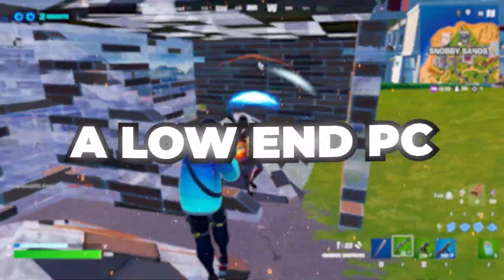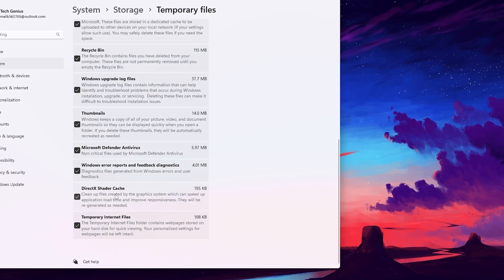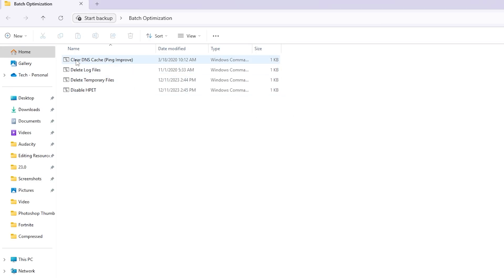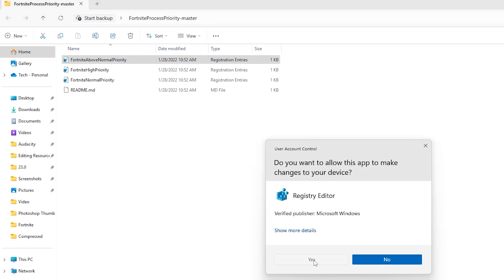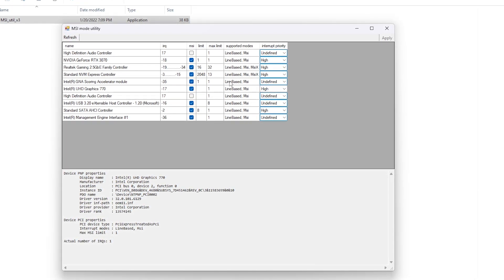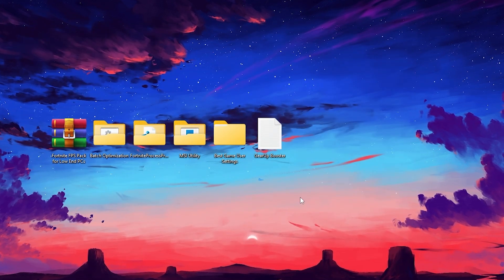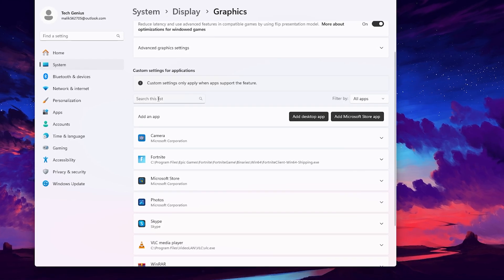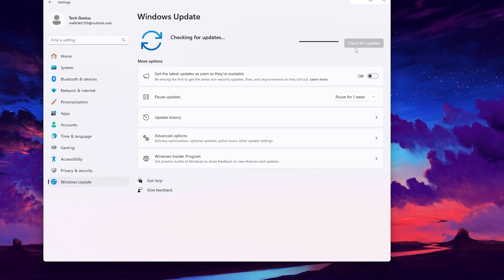How to FPS BOOST Fortnite on Ultra Low End PC/Laptops - (Fix FPS Drops & Lag)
Struggling with lag and stuttering in Fortnite on your low-end PC? In this video, I'll show you exactly how to boost FPS and optimize your Windows settings for smoother, more responsive gameplay! Whether you're dealing with lag or input delay, I'll walk you through simple tweaks to reduce input delay, fix stuttering, and get your game running at its best.